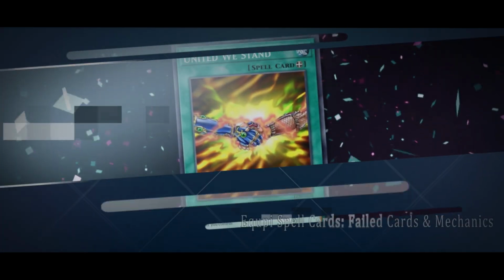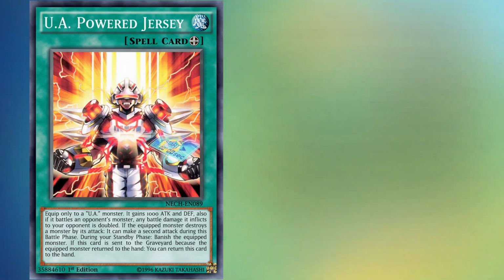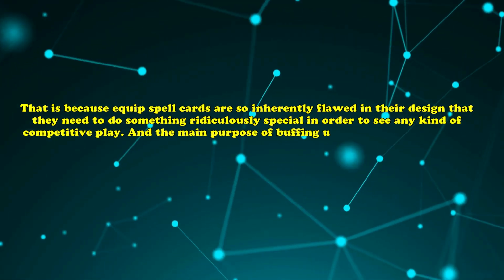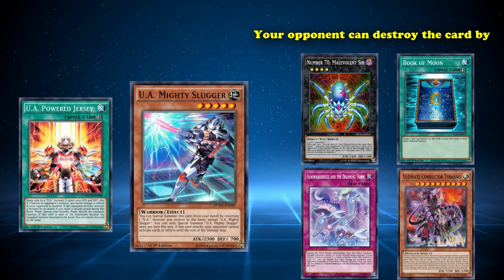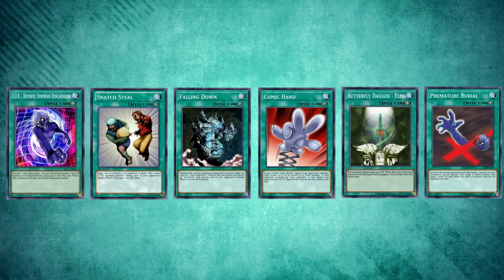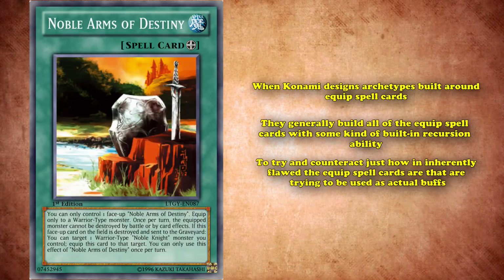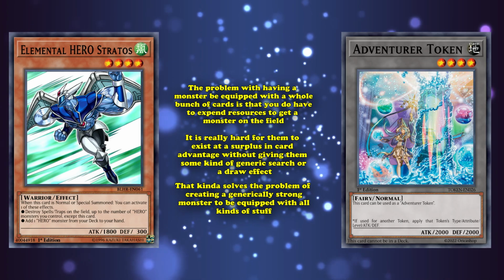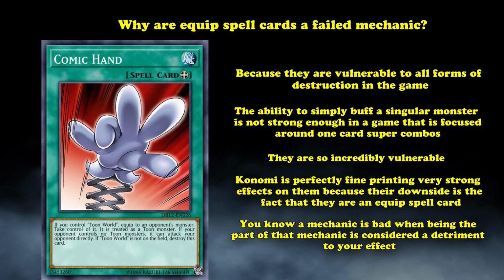Equip Spell Cards - Failed Cards and Mechanics in YuGiOh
Equip spells are one of the base types of cards in the game, where there's rules of the rulebook to explain how they function so you don't have to explain in every single card, that you activate them by targeting something in order to equip them to. And they also have the rulings where they go to the graveyard after the thing they're attached to is no longer on the field, or faceup. And historically, equip cards have been one of the worst type of cards in the game, despite the fact that there spell cards that can be activated immediately, and generally fail at the main purpose that you think they might serve, i.e. in boosting a monsters battle power or effectiveness in some way.